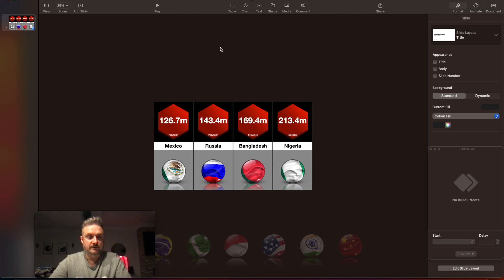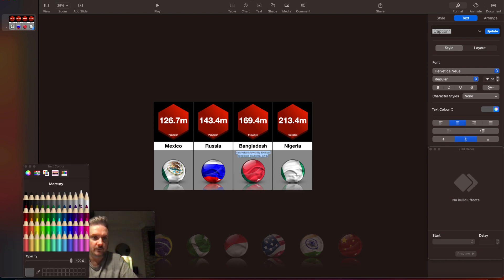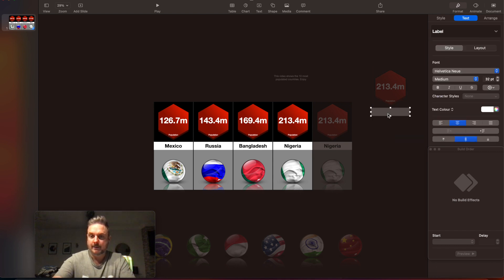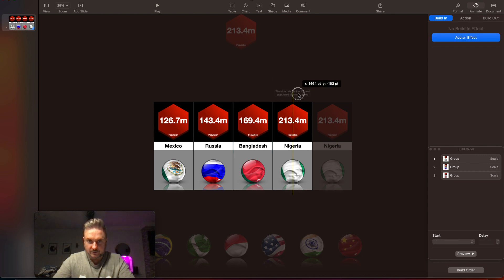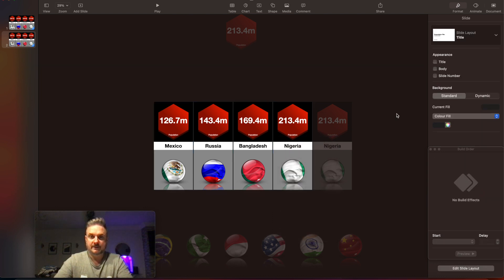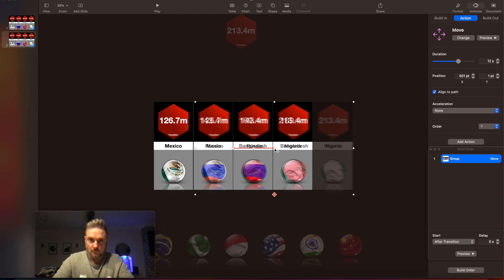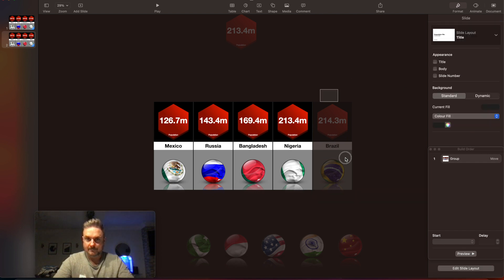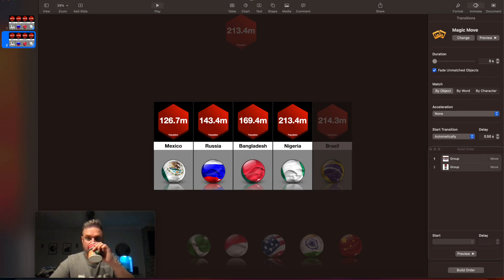How to Make Slide/Comparison Video for Free Using Keynote on Mac (Tutorial Part 2, the magic part)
I make all my own videos using keynote on my MacBook Pro and this video is the second part of my tutorial on how to make a slide animation for a ranking or population or comparison video.

Part 1 is the template
Part 2 will animate intro screen and how to move the slides
Part 3 will show how to end the video and animate the final slide
Part 4 will be tips and tricks on cool animations and how to monetize this type of video

Background music, Track 1: Cubic Z - Diamond Ortiz